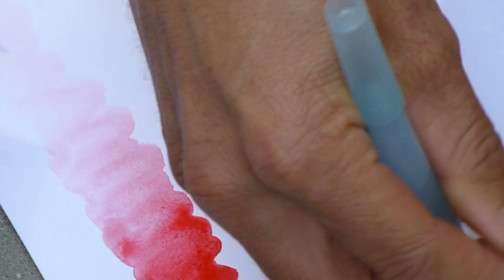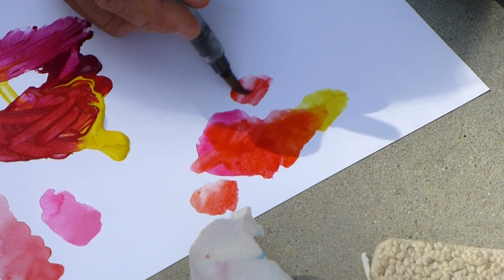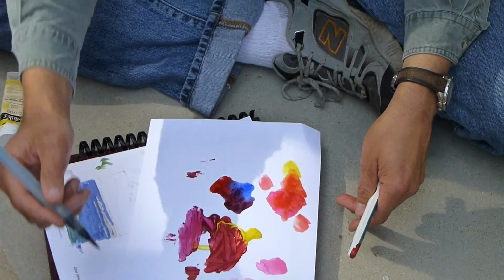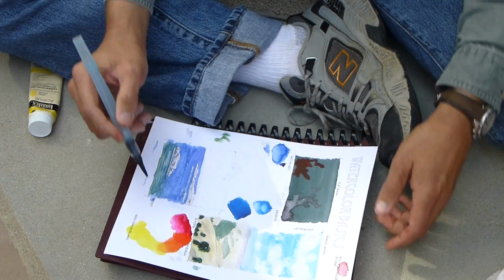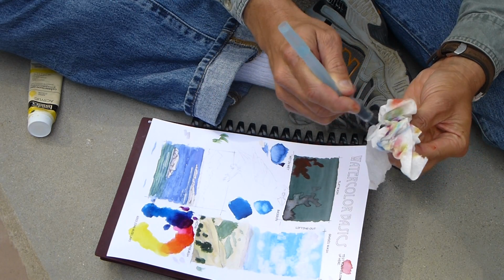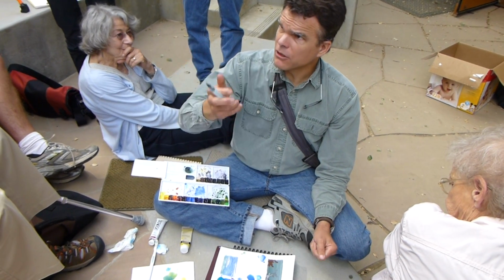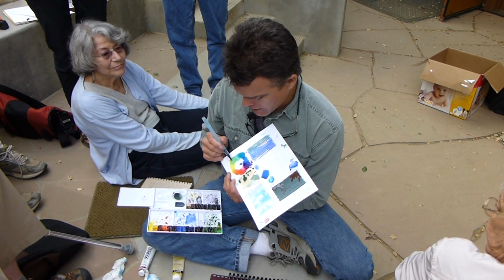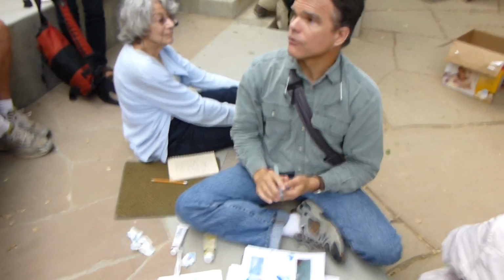John Muir Laws on Watercolor Basics (7 of 9)